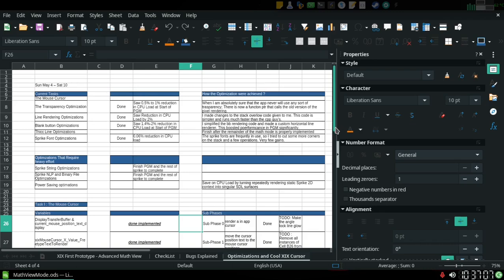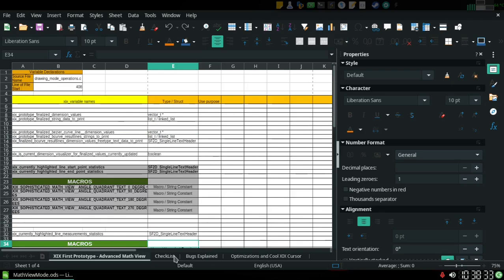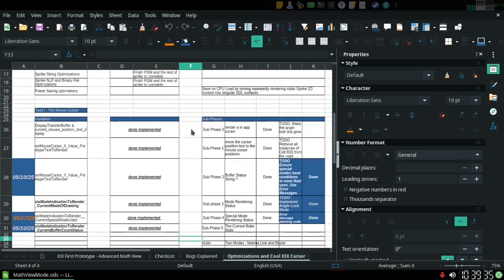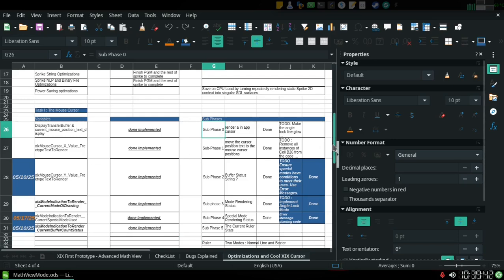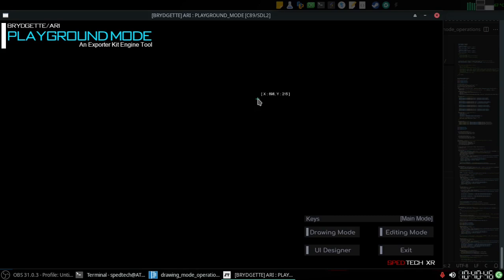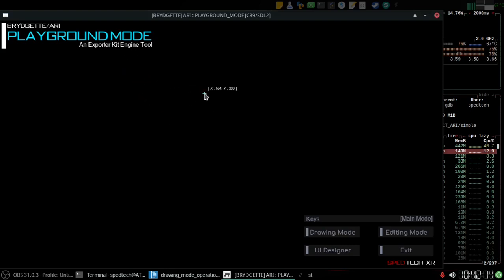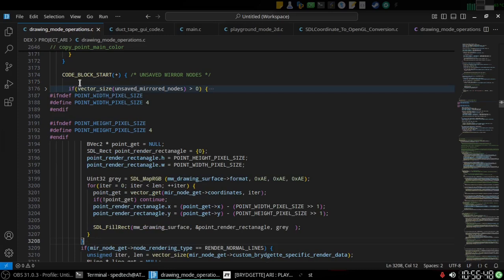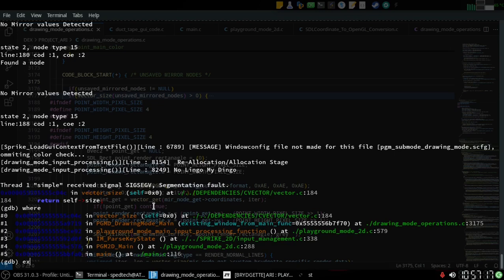Reviewing My Own Software [Skip to 4:30]